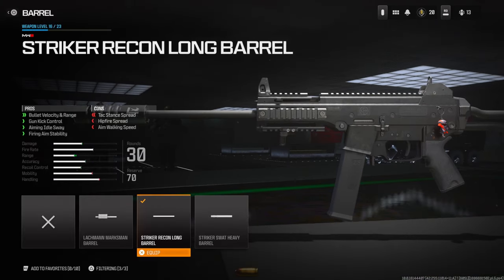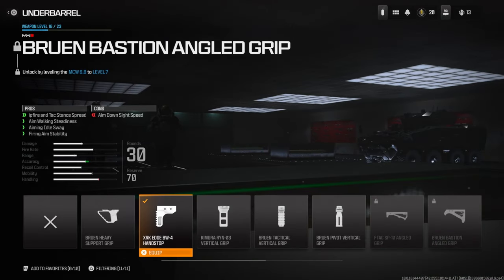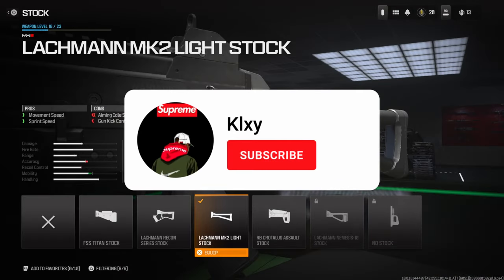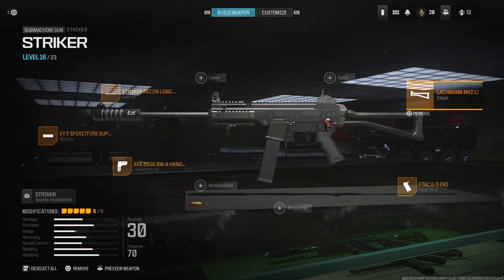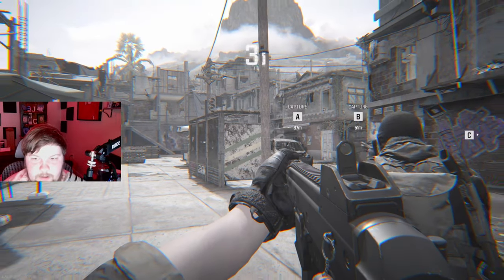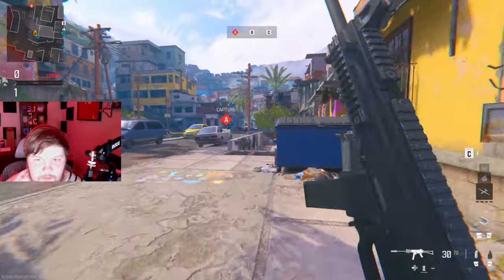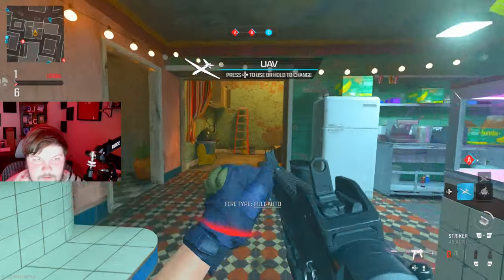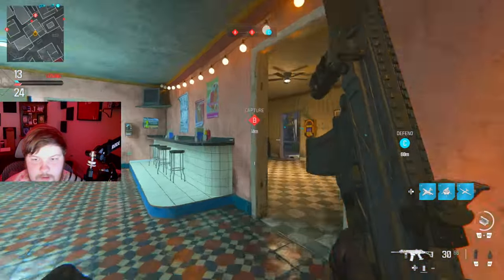BROKEN *4 SHOT* STRIKER in MW3! (BEST STRIKER CLASS SETUP)